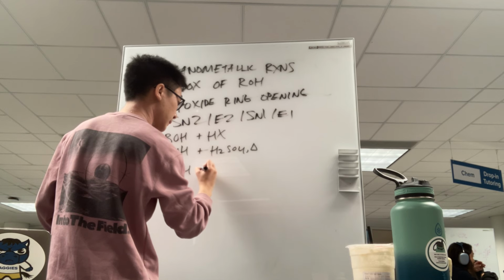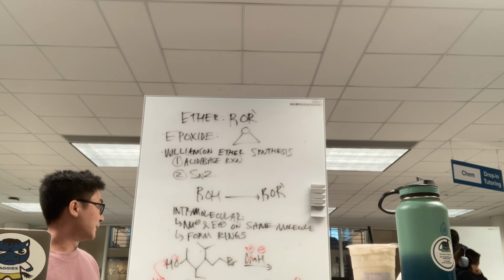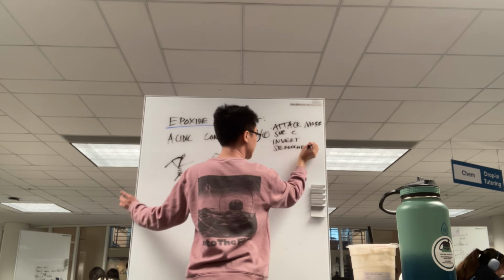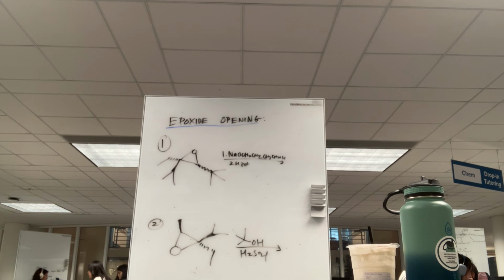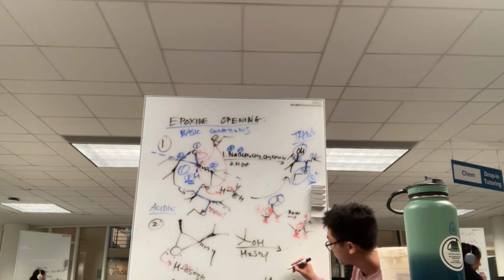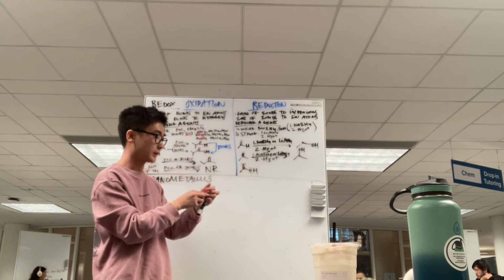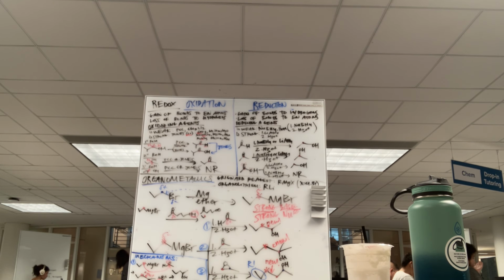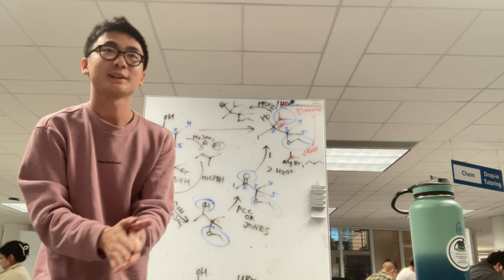Fall 2025 CHE 118A/CHE 008B Final Review Session